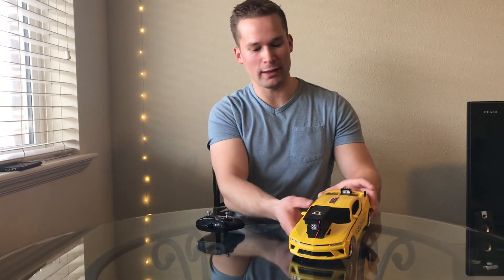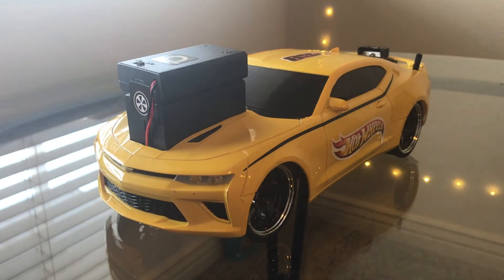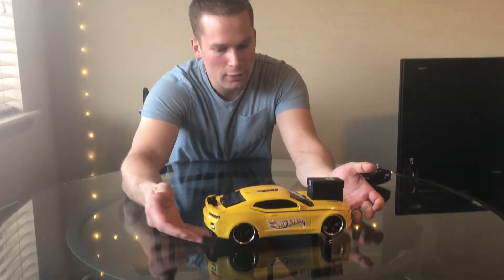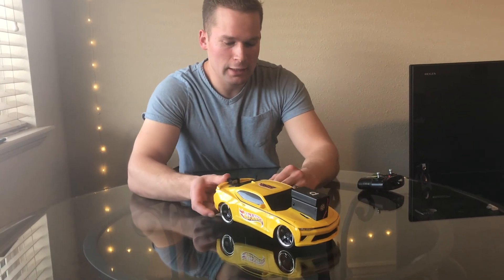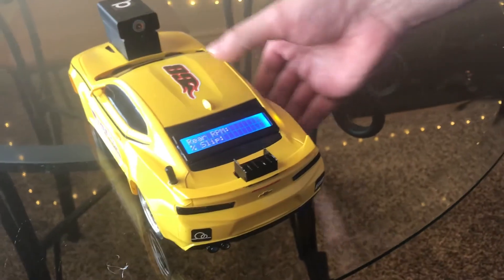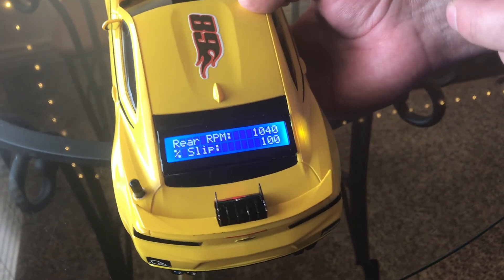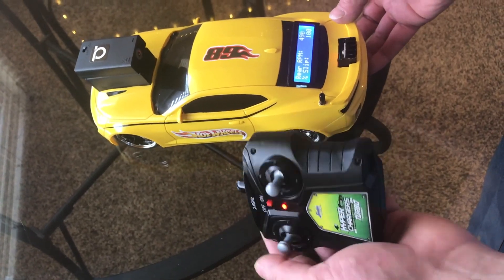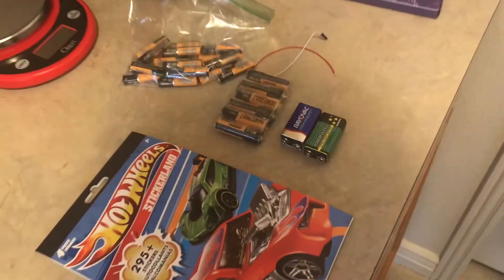RC Traction Control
Winter 2018 Midterm Project